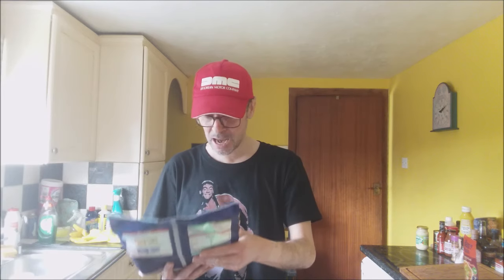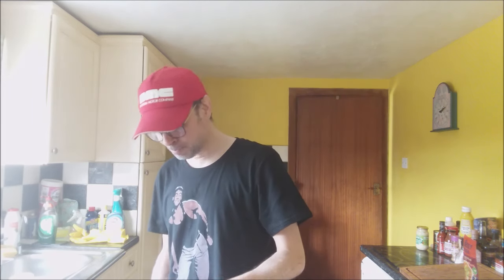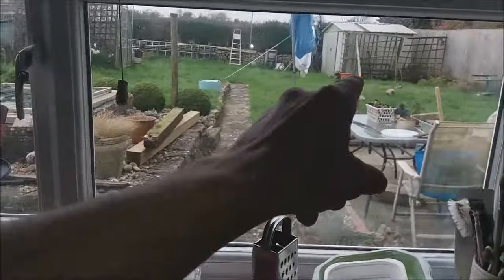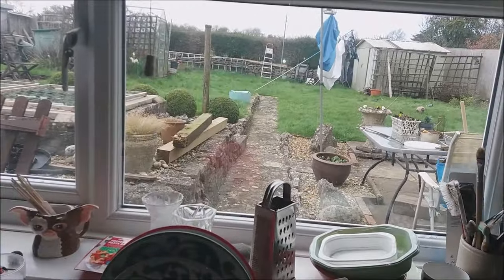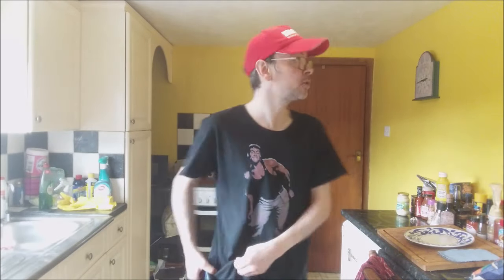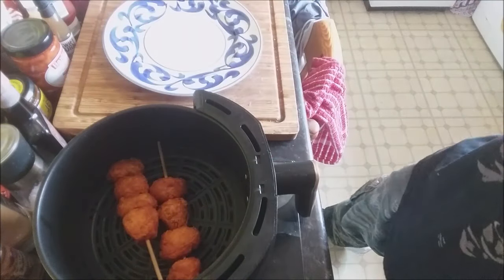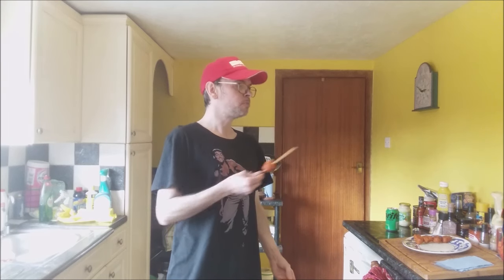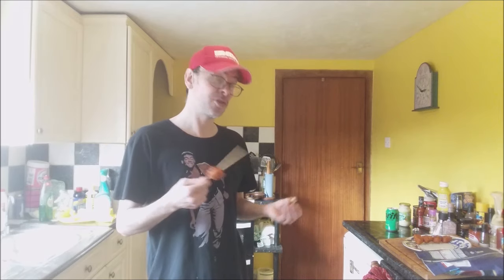Lets Try Iceland's New Crispy Salt & Chilli Chicken Skewers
In this weeks Fat Friday food review I take a look at Iceland's new Crispy Salt & Chilli Chicken Skewers.